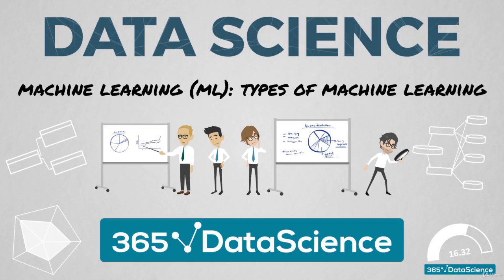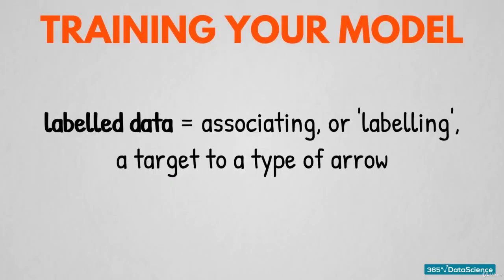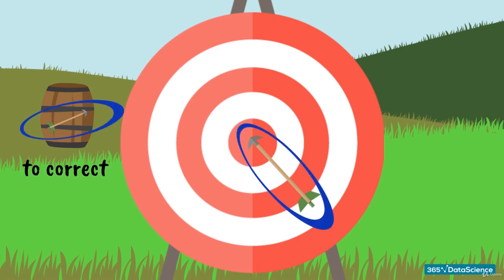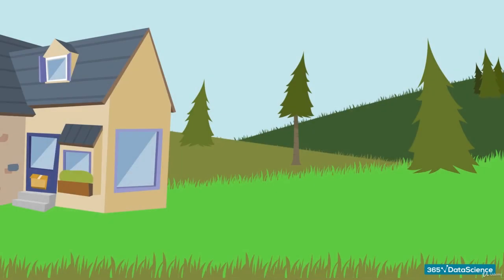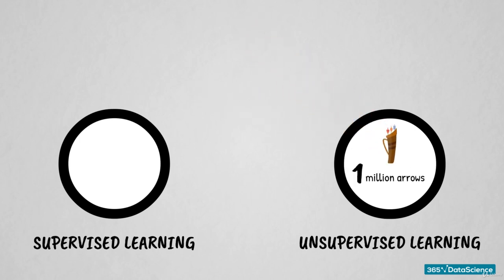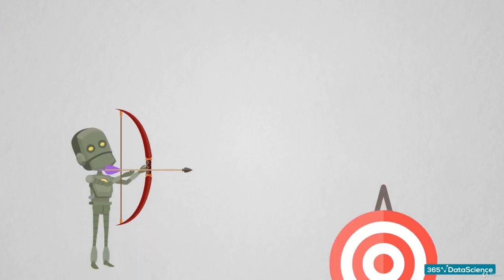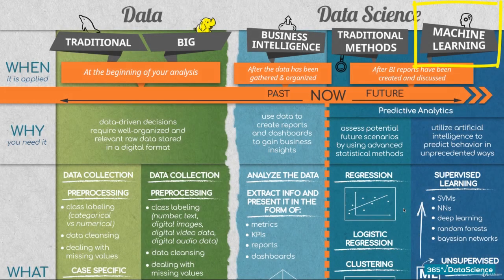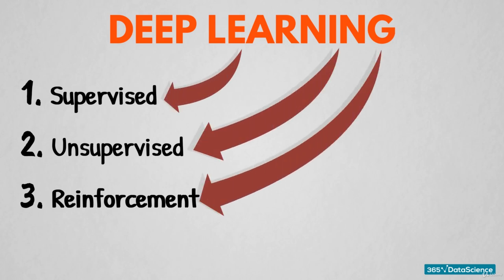What are the Types of Machine Learning in the field of data science.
In this video, we'll delve into the various types of Machine Learning (ML) techniques used in the field of Data Science. We'll cover three main categories: supervised learning, unsupervised learning, and reinforcement learning. We'll explain how each type of ML works, including how data is used to train algorithms, and give examples of real-world applications. We'll also highlight popular ML tools and platforms such as Python, TensorFlow, and scikit-learn. By the end of this video, you'll have a clear understanding of the different types of ML and how they're used in Data Science.